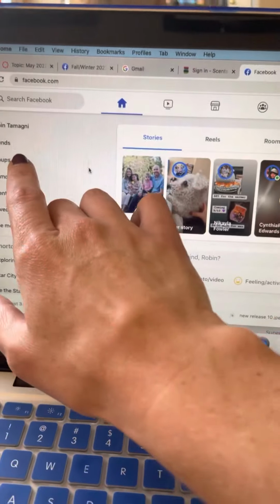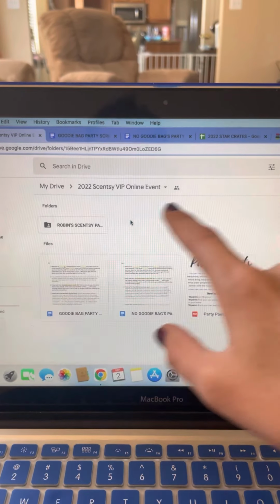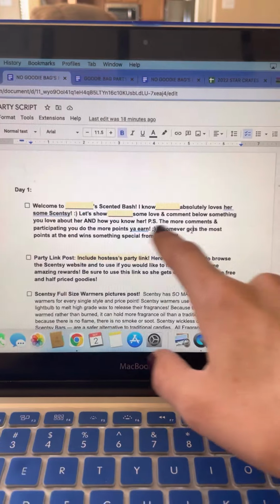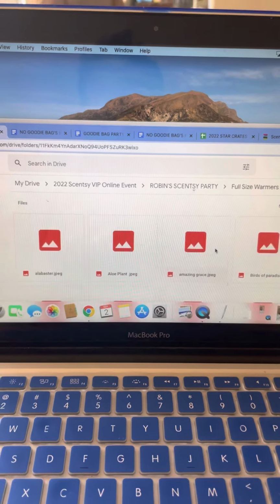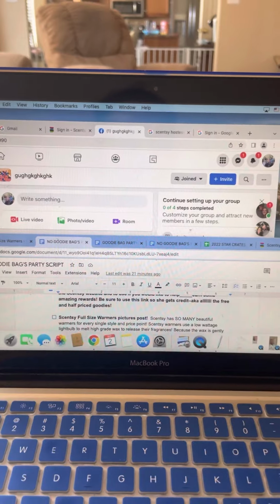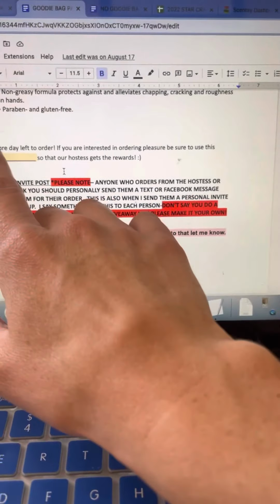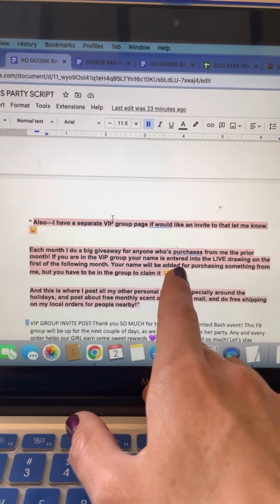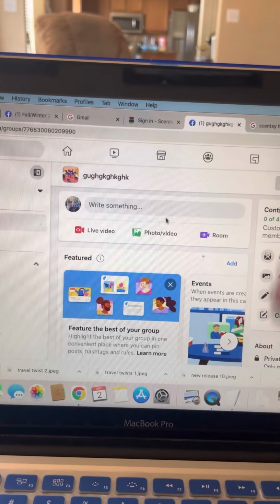HOW TO DO AN ONLINE FACEBOOK PARTY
Hi y'all! Here are my best tips and tricks!
I hope you find them helpful!
Your Scentsy Gal,
Robin Tamagni